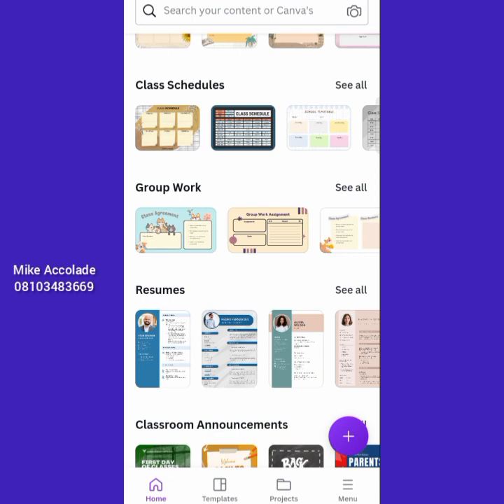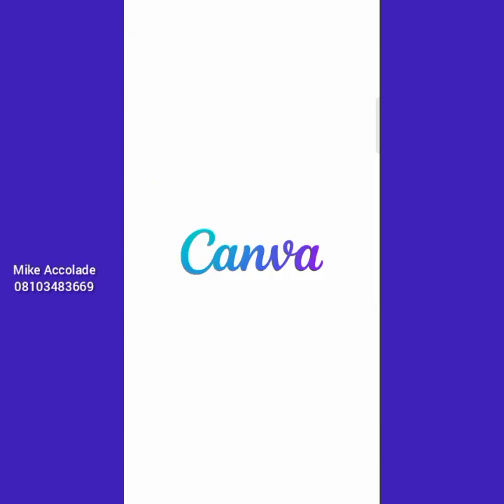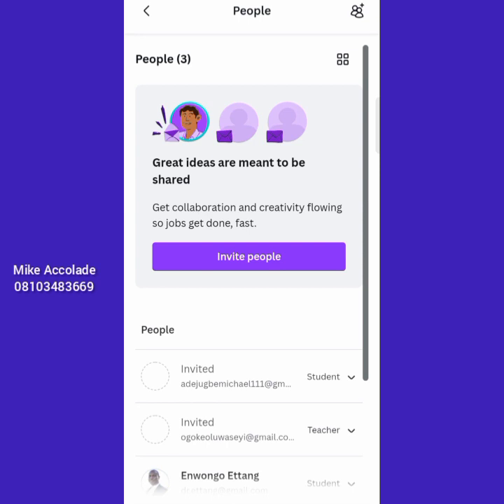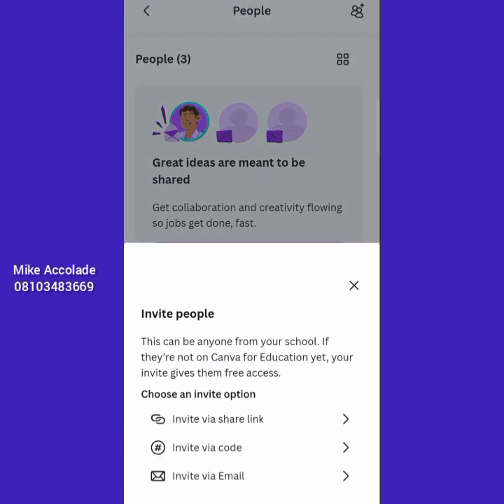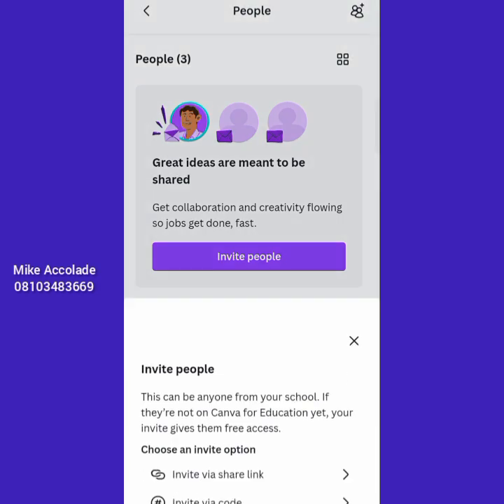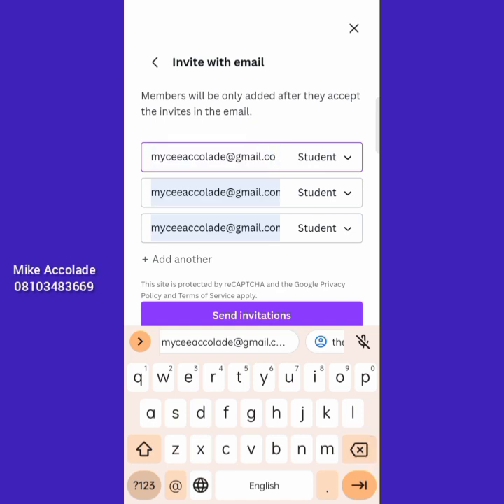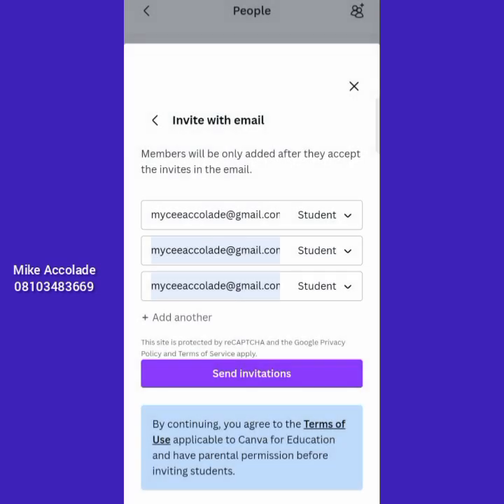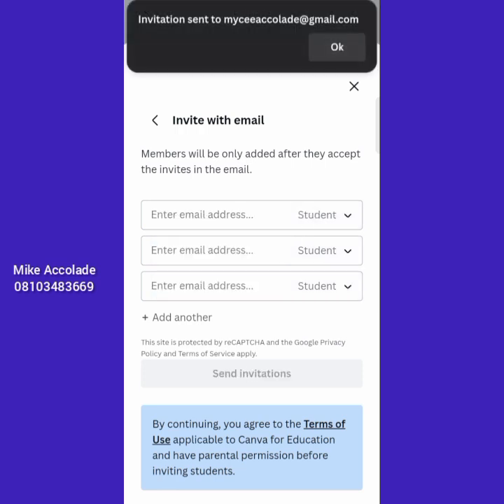How To Send CANVA Pro Team Link To Your Team Member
Do you have a Canva team?

Here's how to add people to your team members.

canva tutorial
Canva tutorial